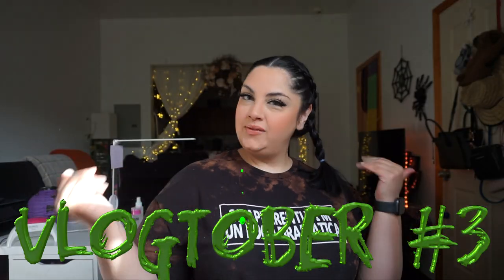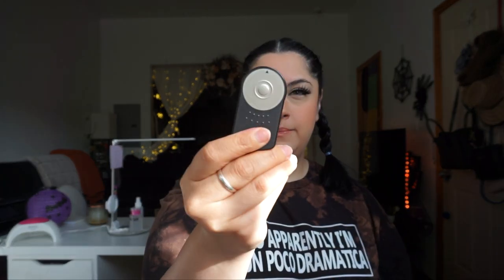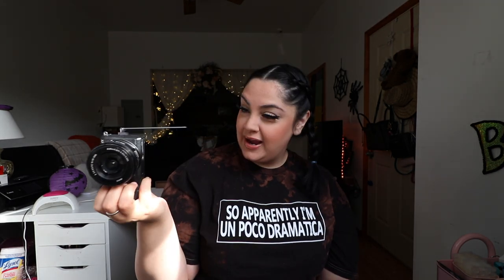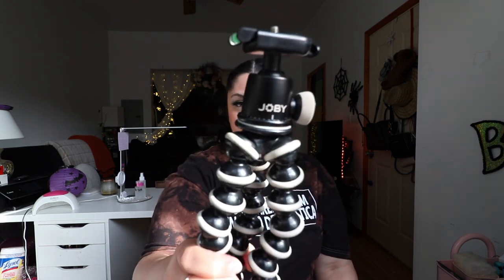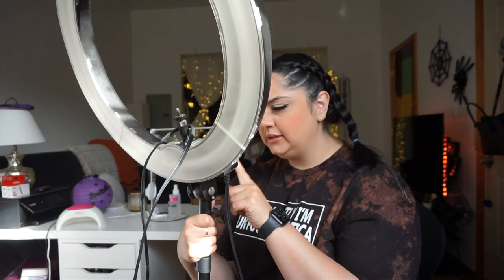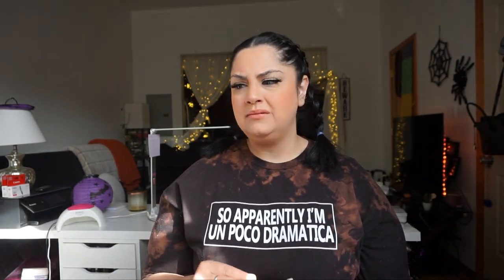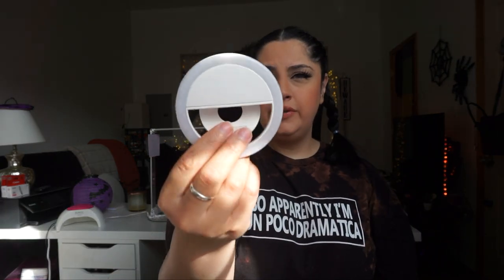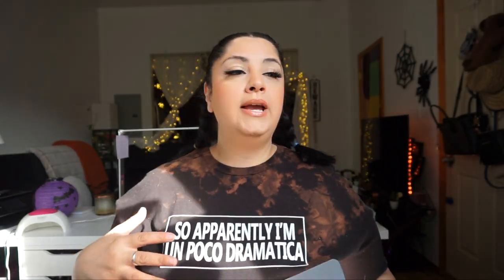Equipment I use to film youtube videos | Vlogtober#3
Hello my loves and welcome to another day of vlogtober. I did my best to link below as much as possible.

Vlog Cam: Sony a5100
Wireless Light:
Wasabi Power Battery
Mini Phone Ring Light
Arkon Table Mount
Joby Hand Tripod
Joby Gorilla Pod
Canon Lense

💖Instagram 👉🏼 ohhshititsclaudia
💖Snapchat 👉🏼 ohhshititsclaud
💖TikTok 👉🏼 Posiclaudia